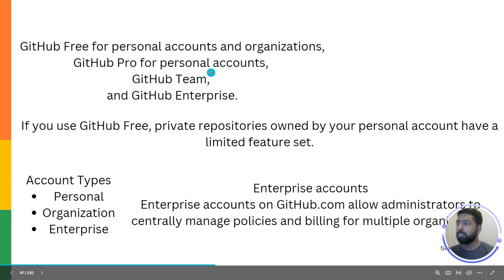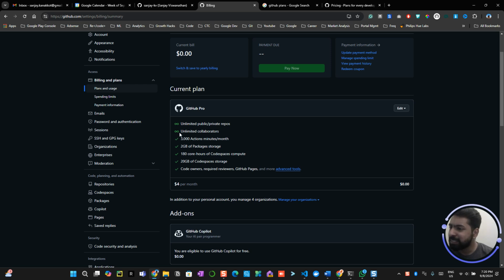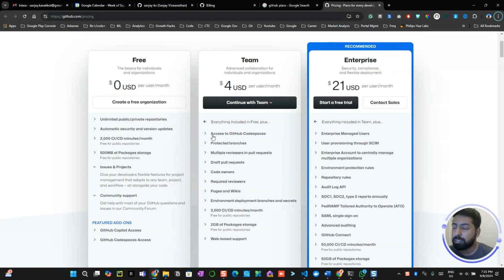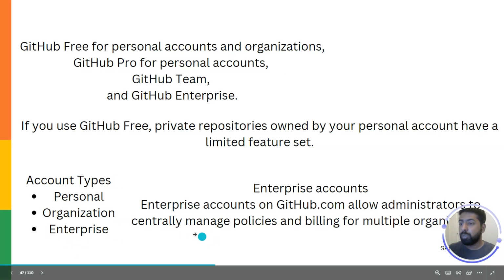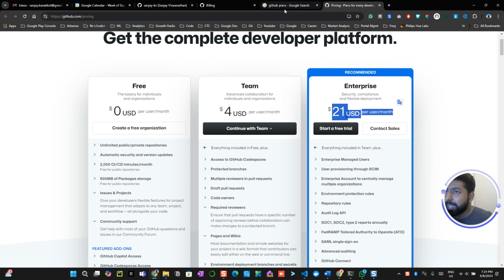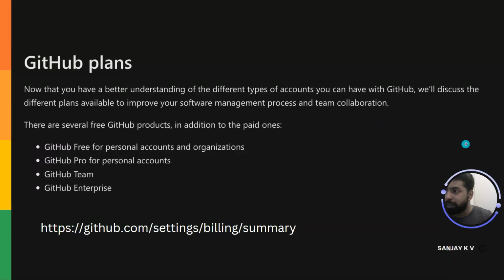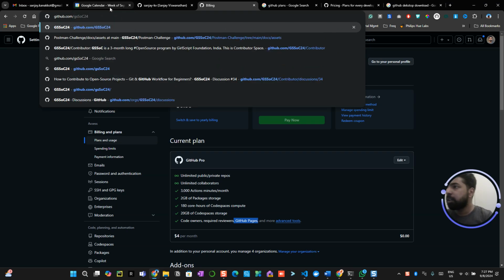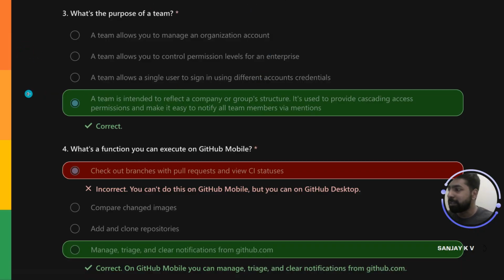Understanding GitHub as a Dev Product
This video provides an overview of GitHub's various products and features, including GitHub Pro, Teams, and Enterprise. It explains pricing plans, storage limits, and benefits such as CICD, code space, and GitHub Copilot.

Learning objectives 🔍
In this module, you'll: 👇🏻
🔸Introduction to GitHub Products
🔸GitHub Pro and Features
🔸GitHub Copilot and Teams
🔸GitHub Enterprise and Accounts
🔸GitHub Features and Closing

⌛Timestamps:
0:30 - Overview of GitHub products and pricing plans, including GitHub Team.
0:30 - Introduction to the GitHub CICD version.
1:16 - Explanation of GitHub Pro version, its limitations.
3:42 - Discussion about the GitHub Enterprise plan.
5:08 - Explanation of how GitHub Enterprise offers centralized.